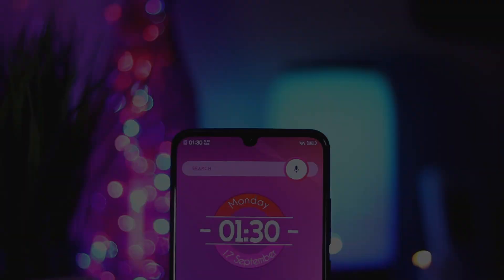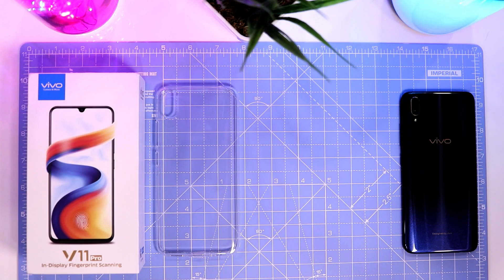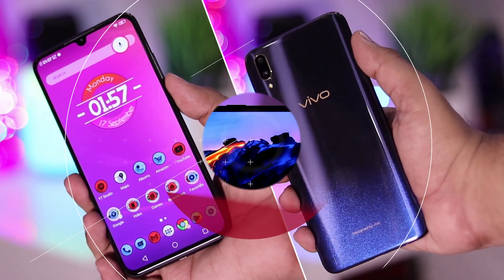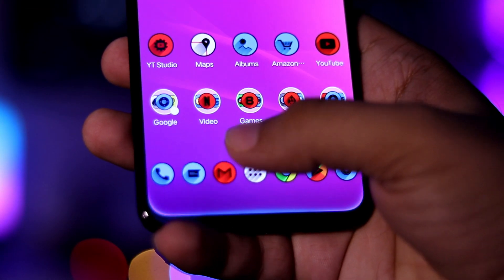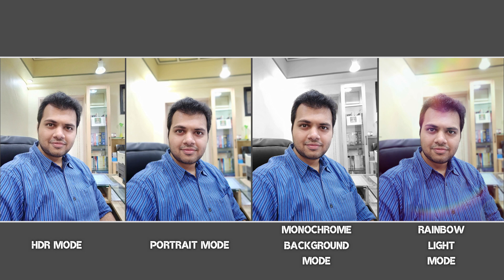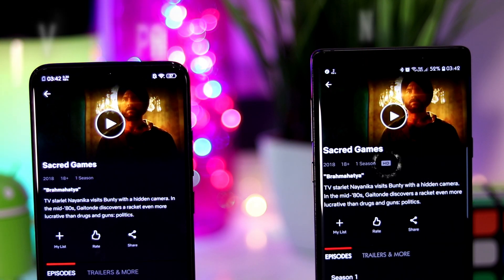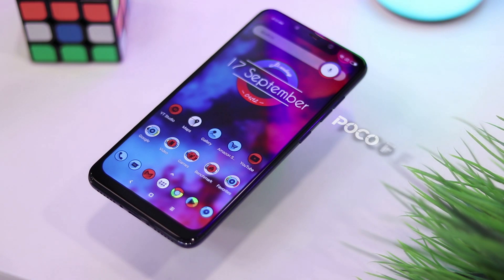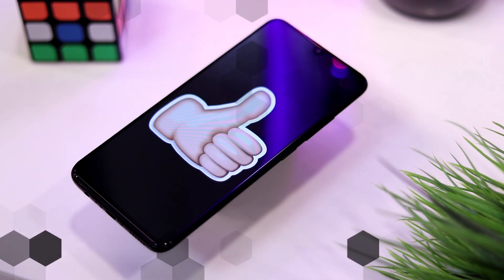VIVO V11 PRO Initial Impressions | 48 Hrs Later| HINGLISH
In this video, I'll give you my initial impressions after using the Vivo V11 Pro for 48 hrs.

Poco F1

Honor View 10:

Redmi Note 5 Pro:

Zenfone Max Pro:

My Other Gadgets:

My Gamepad: Amkette Evo Gamepad Pro 2

Canon EOS 77D

Zoom H1 Microphone

Vanguard Alta Pro 263AP Tripod